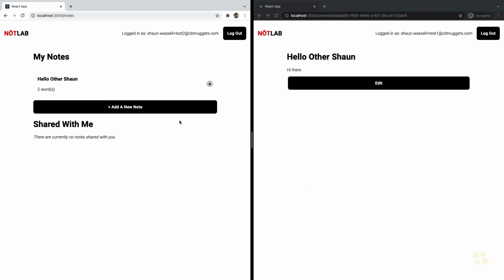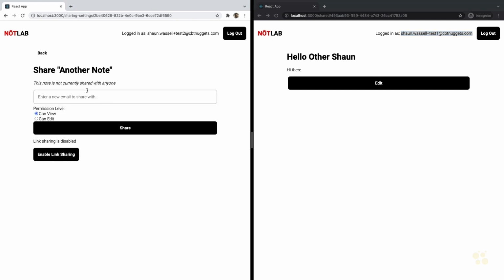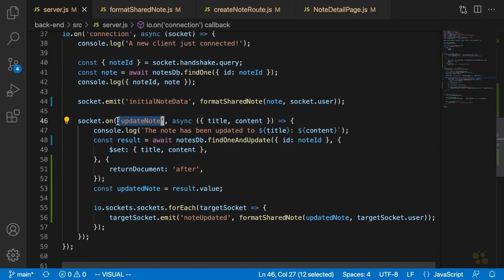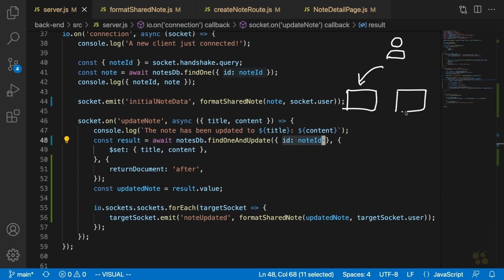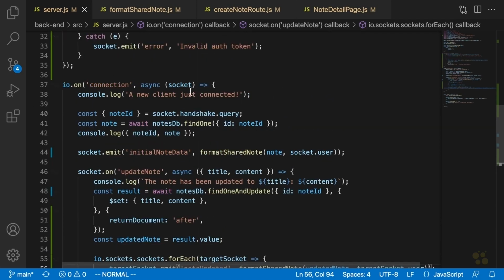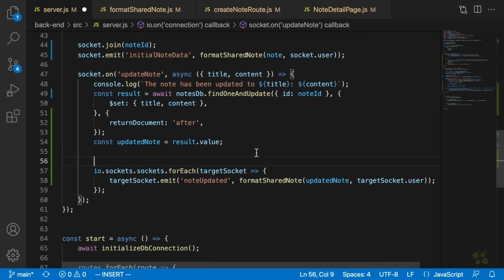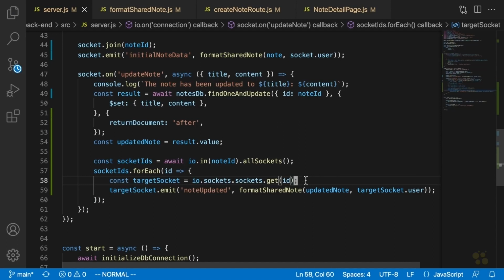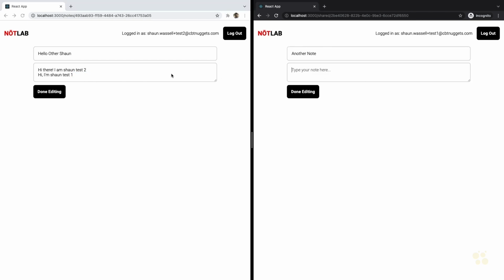165. Use Web Socket Rooms || Full Stack React Development